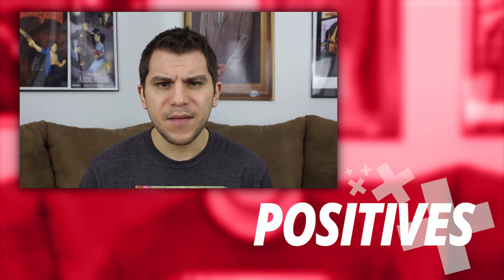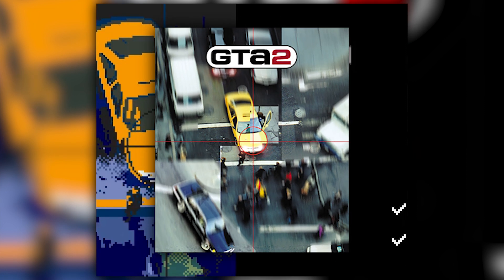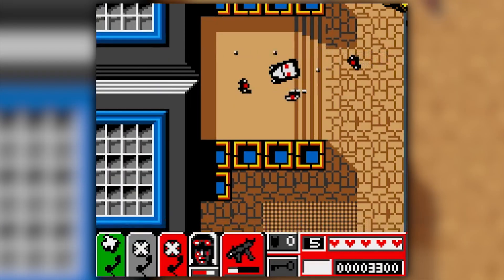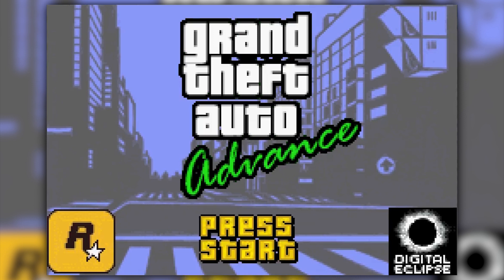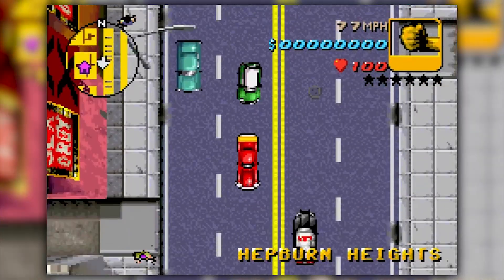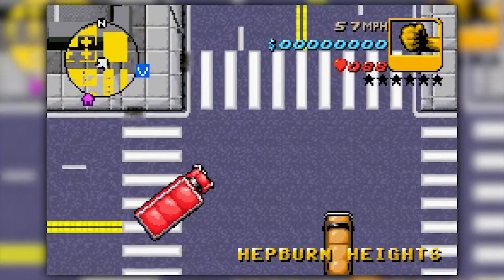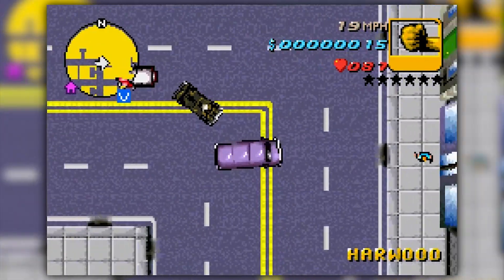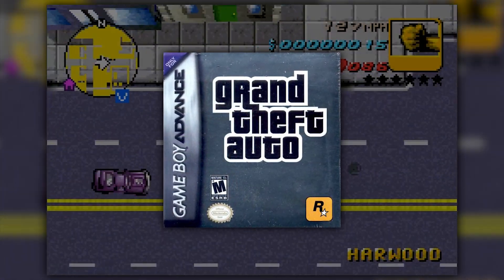GTA 2 (GBC) & Grand Theft Auto Advance (GBA) - Rerez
Last week on Positives I talked about Grand Theft Auto for the Game Boy Color. I felt like I missed out on talking about two other games that are very similar in design. So today I will be talking about GTA 2 for the GBC and Grand Theft Auto Advance for the Game Boy Advance.

About Rerez:
Rerez is a YouTube channel presented by Shane Luis, focusing on video games. Presenting you the newest and strangest gaming and game hardware reviews, previews, and looking back at classic and retro games!